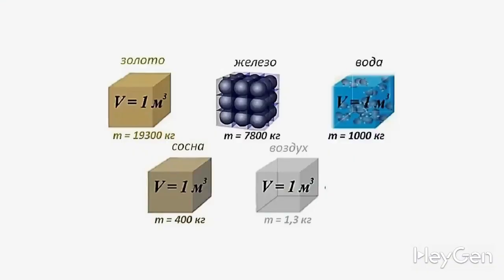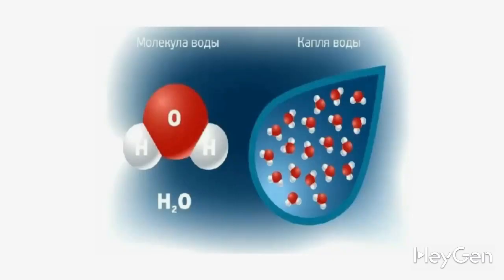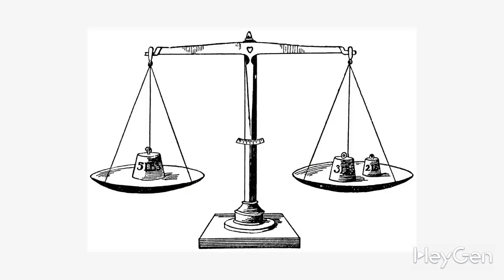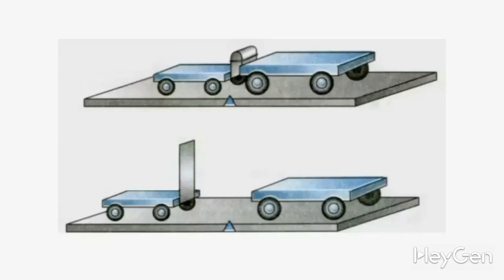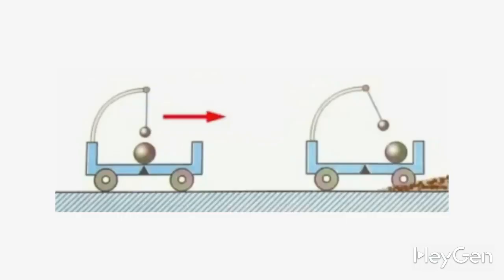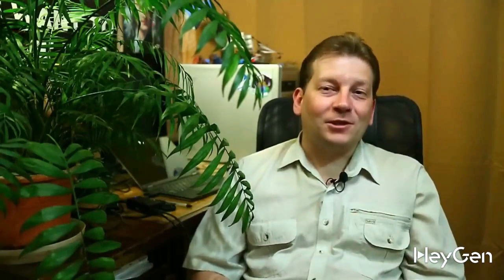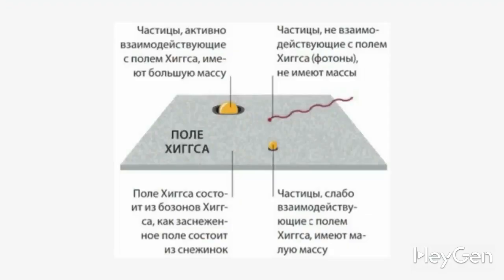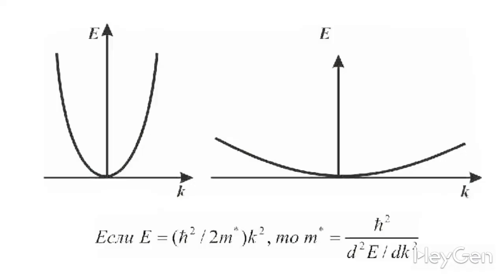🍏 Where does mass come from and what is it?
It would seem that mass is the most common and simplest scalar physical quantity. But if you try to think about where mass comes from and what its physical meaning is, then, as usual, a lot of interesting things appear. It turns out that mass as such is not just some quantity, but a whole characteristic of a body. And it will tell us much more about the nature of things than it seems.

There are not so many theories that describe the physical meaning of mass. In classical physics, mass was considered simply as a fact. A measure of inertia and that's all. A little later, mass was associated with the amount of matter, which, in general, is correct, but does not describe the reason for its existence. But the most comprehensive model was the logic of the existence of the Higgs field with the famous bosons. The Higgs field permeates everything around and exists in a cosmic vacuum, and matter, which is constantly moving, seems to get stuck in it.

In this video we will talk about what the Higgs field is, how it works, what it is and where that mass ultimately comes from. Watch until the end, it will be interesting!

Based on materials from my main project @inznan